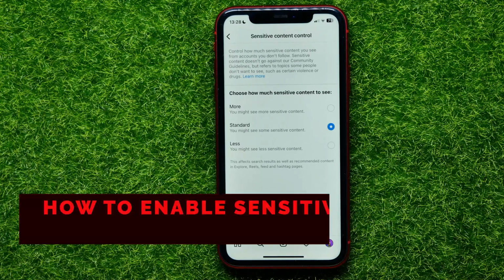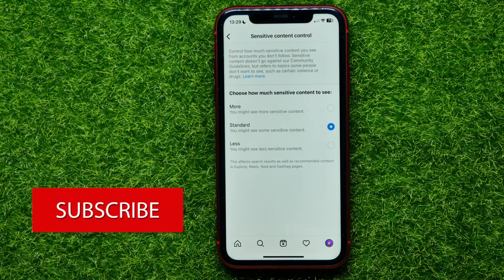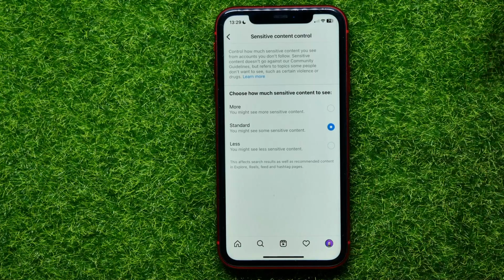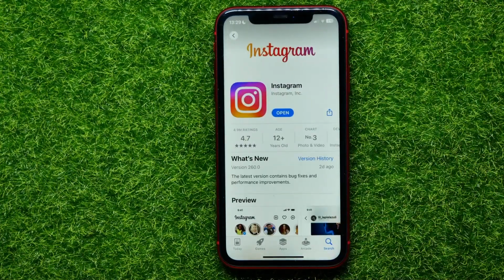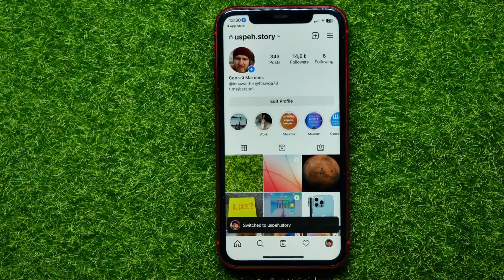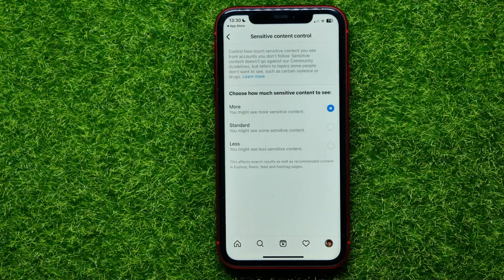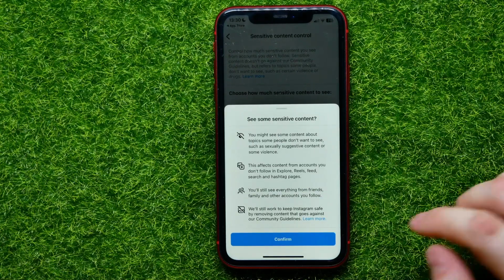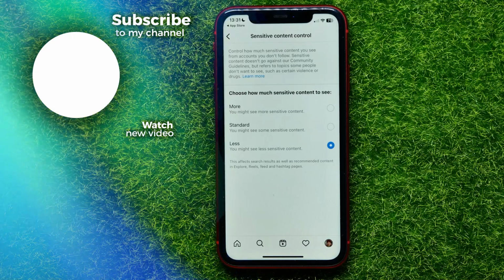How to Enable Sensitive Content Control on Instagram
In this video i show simple way How to Enable Sensitive Content Control on Instagram